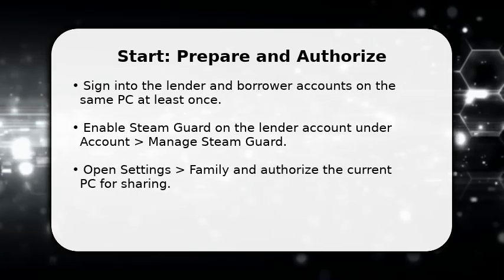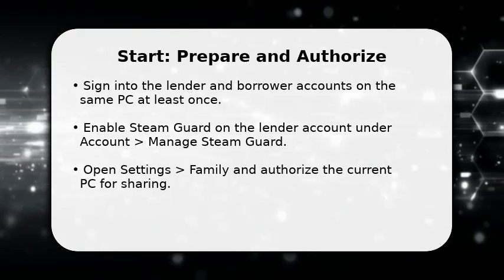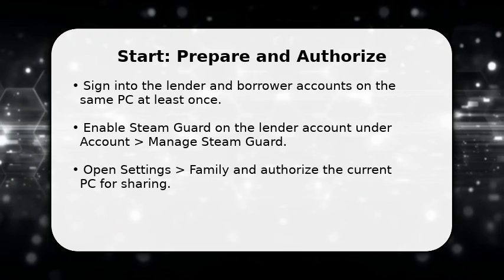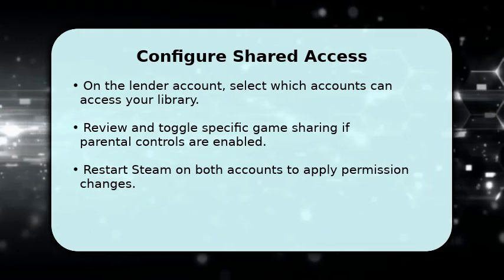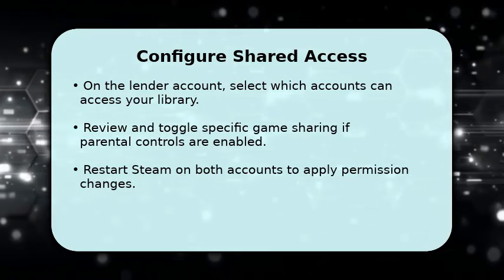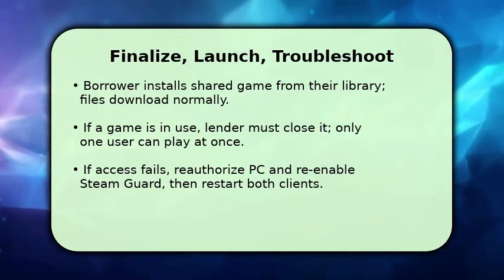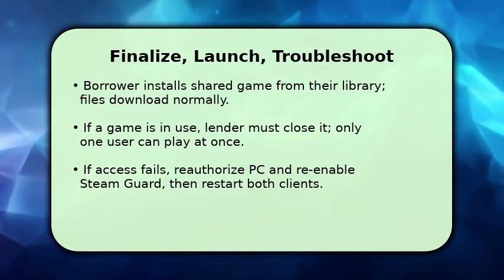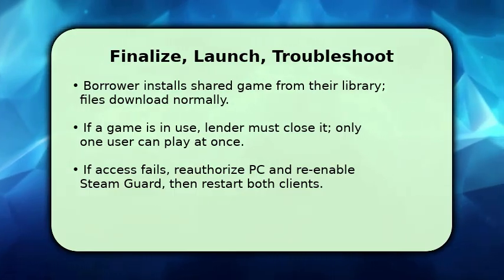How to Use Family Library Sharing Steam (easy Method)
How to Use Family Library Sharing Steam (easy Method) | 🔒 Surfshark VPN Deal — Stay private and secure. $1.99/mo + 3 Months Free ▸

Discover the simple steps to share your Steam library across family members using Family Library Sharing. This video guides you through setting up permissions, managing shared libraries on multiple devices, and troubleshooting common issues for a hassle-free gaming experience at home.

Steam, Family Library Sharing, Share Steam library, Multiple Devices, Gaming Experience Home